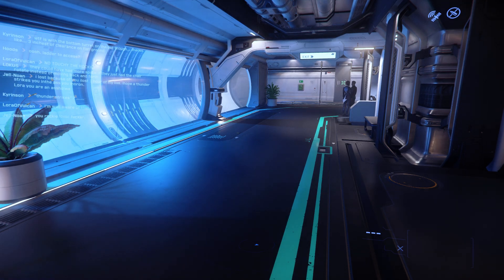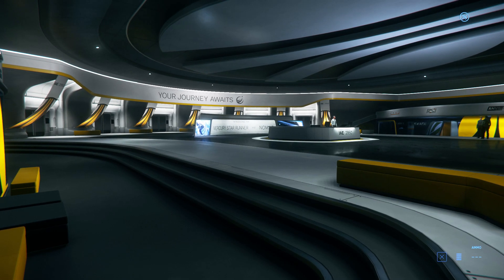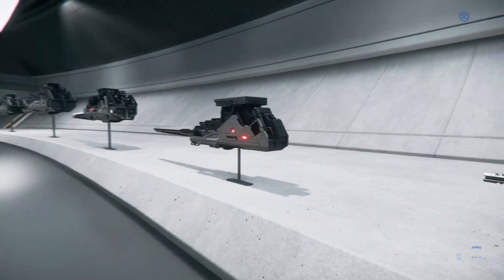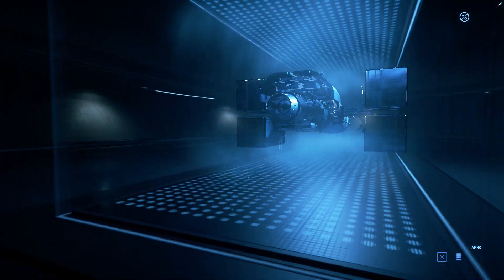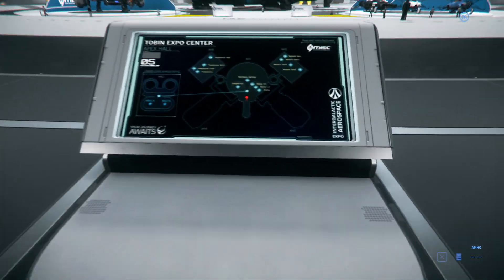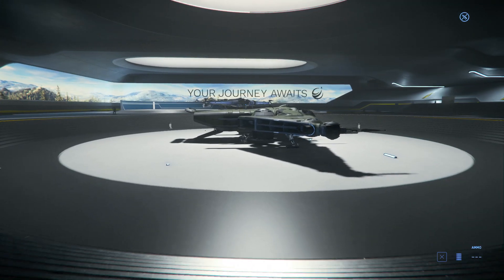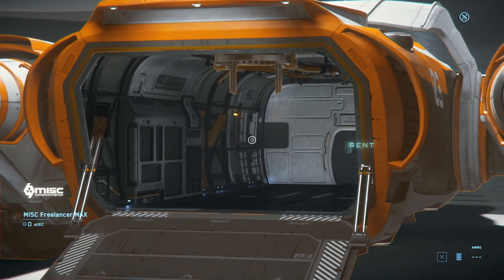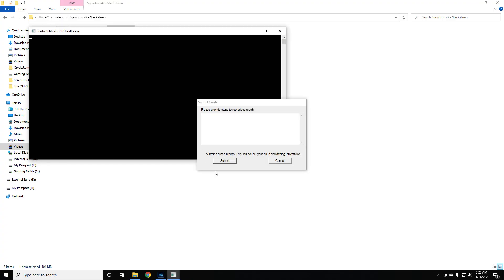Star Citizen IAE Part 2